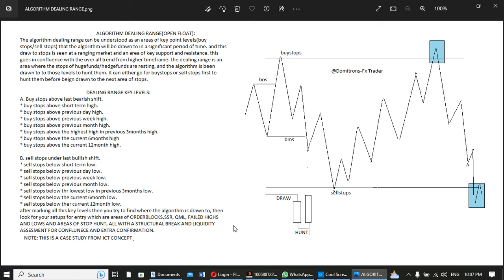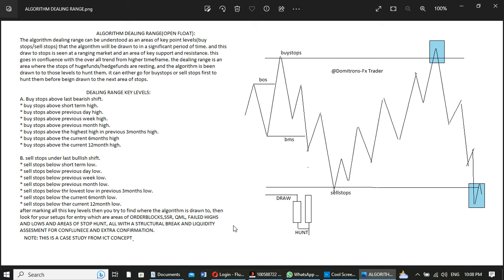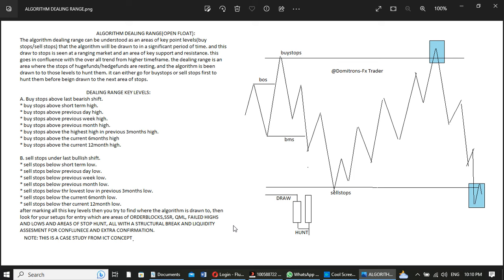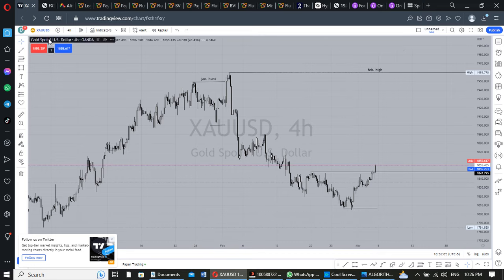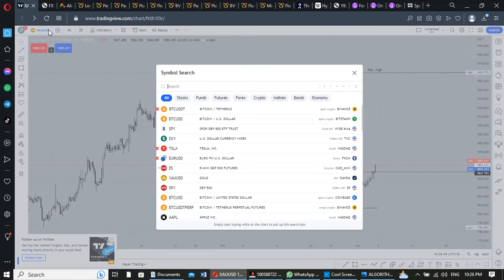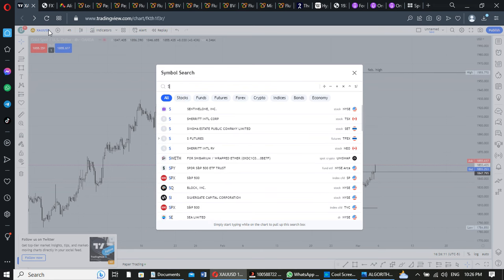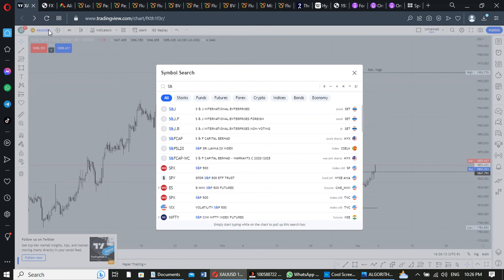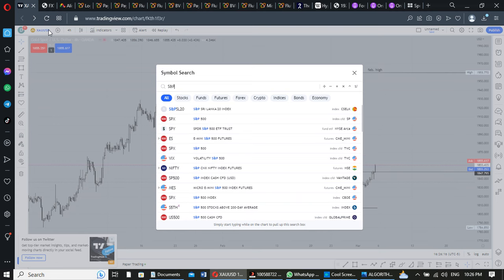Algorithm Dealing range and price prediction lecture(s&p500, BNBUSDT, CRASH 300 AND XAUUSD)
this is an educative lecture on how to predict the market and where price will be drawn to before hand, surprising that it is used also on synthetic indices, it a must watch video given to you for you to acquire the knowledge and study them on your chart.